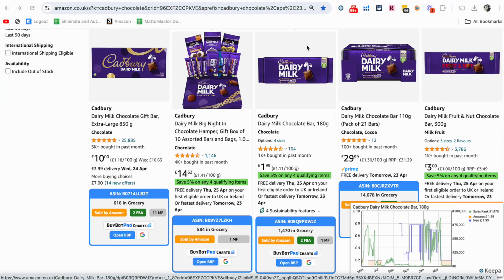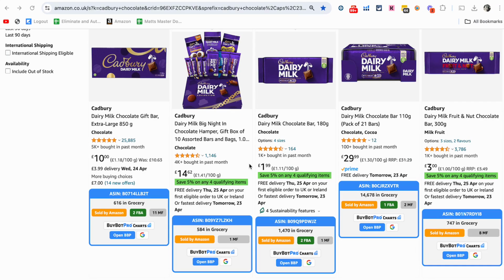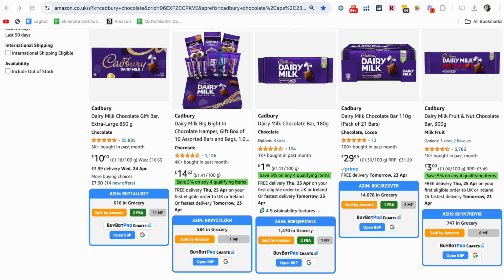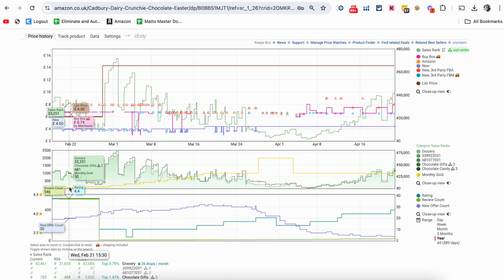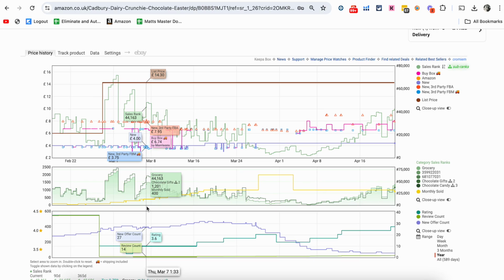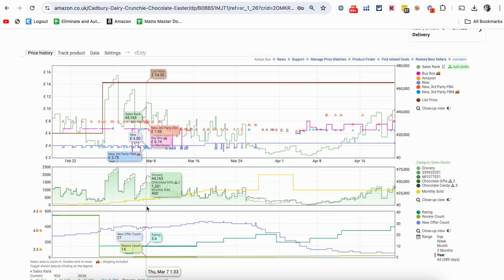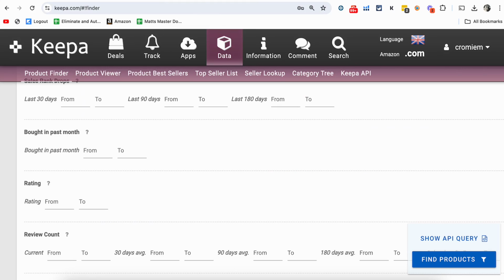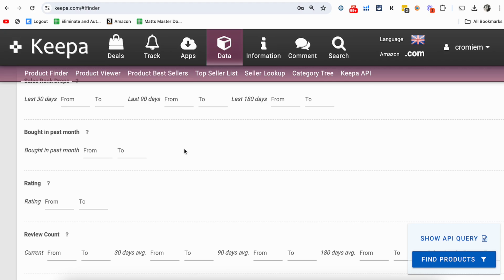Game Changing New Keepa Feature Tracks Monthly Sales On Amazon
The latest feature from Keepa is a game changer for Amazon sellers. It allows sellers to track monthly sales data directly on Amazon, providing invaluable insights into a product’s sales performance. This tool will help you maximise sales and manage your inventory effectively, offering a strategic advantage in the competitive online marketplace.

Timestamps
00:00 Introduction
00:04:09 Estimating product sales
00:04:40 Paid Keepa user only
00:07:10 Keepa Update
00:16:22 Do you know this exists?